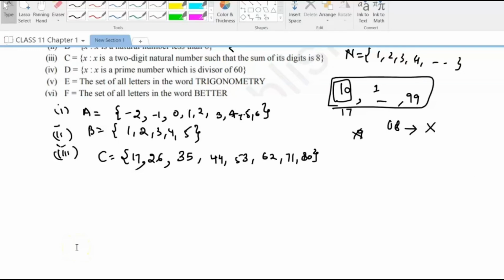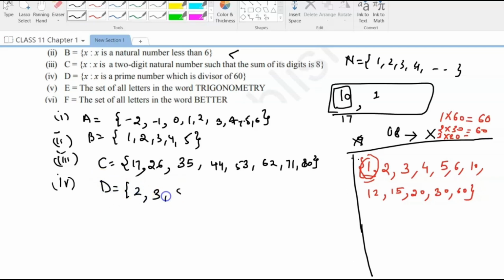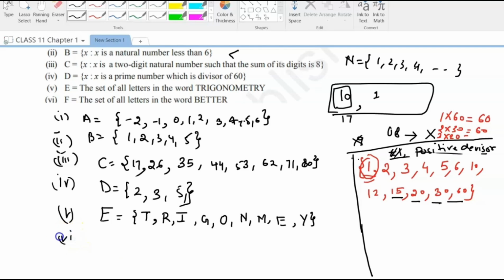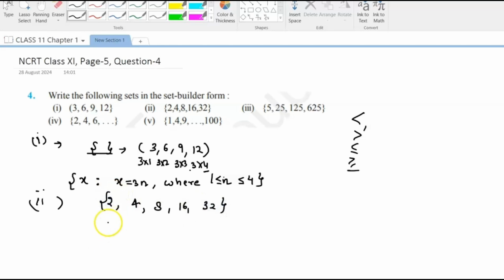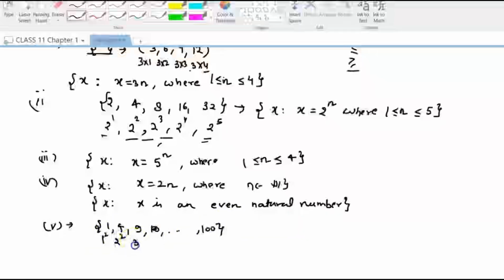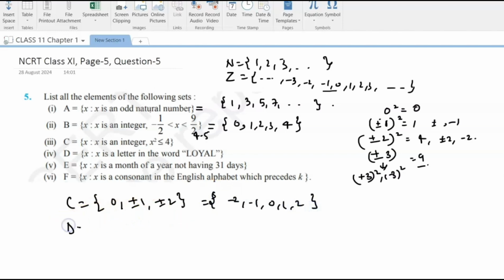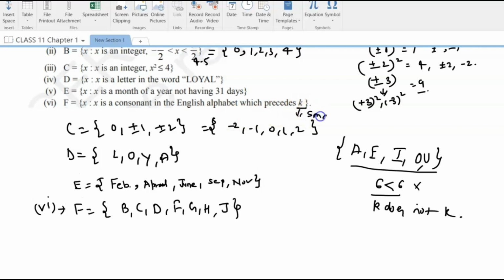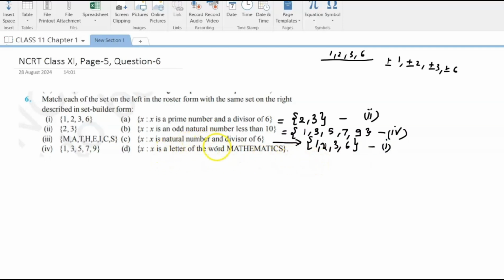Cracking the Code of Sets! | NCERT Class 11 Chapter 1 | Exercise 1.1 Part 2Adventure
Hello again! In this video, we complete our journey through Exercise 1.1 from Chapter 1 of the NCERT Class 11 Mathematics textbook. This is Part 2, where we solve the remaining questions with the same step-by-step approach to help you master the concept of sets.

If you haven’t watched Part 1 yet, be sure to check it out for the first set of solutions.